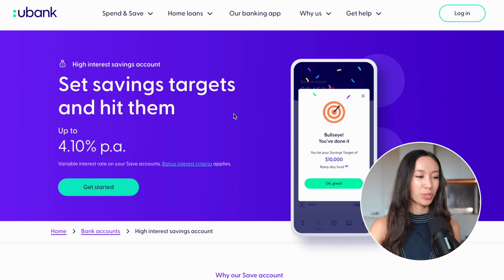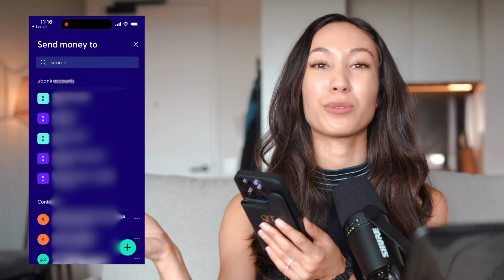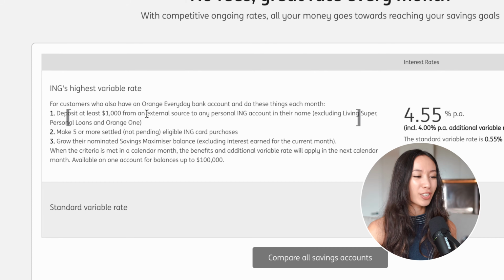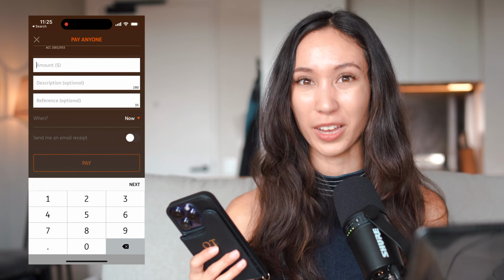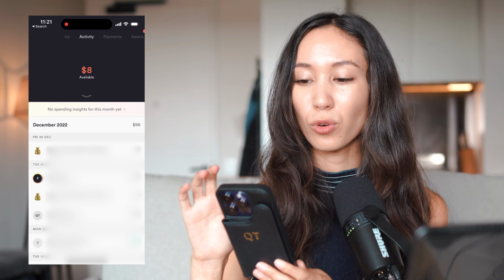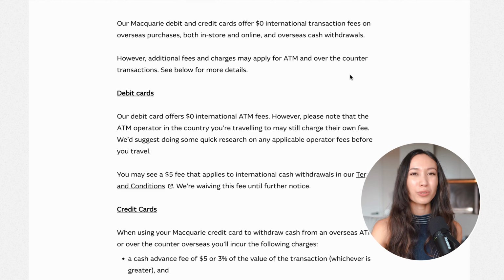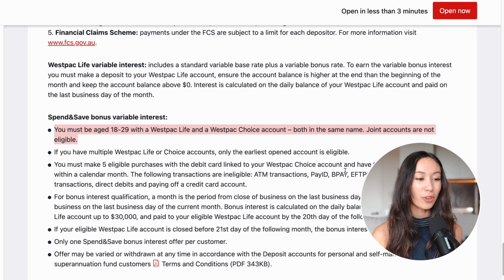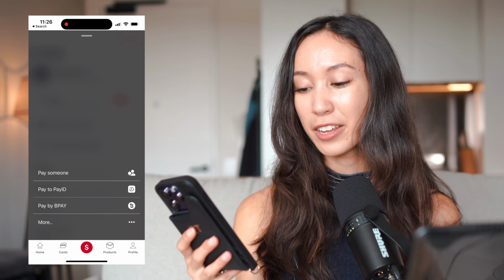5 Best Bank Accounts Australia With HIGH Interest Rates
In this video we compare 5 of the best bank accounts Australia with very high interest savings accounts rates! These high interest savings accounts can help you reach your financial goals faster. I hope you enjoy this list of top 5 savings accounts Australia!

Bank Accounts:
Ubank - up to 5.00% p.a. interest rate score $30 when you sign up using my code, QUEENIE30, and make 3 purchases using your debit card or phone.
Up Bank - up to 4.35% p.a. interest rate. Get $7 using my code queeniet when you sign up

0:00 Intro
0:32 Ubank
2:50 ING
4:58 Up Bank
6:19 Macquarie
8:11 Westpac
10:18 Conclusion

If you'd like a list of some of the best investing apps in Australia, you can check out this video

💳 American Express Cashback Credit Card - Get 5% Bonus Cashback in the first 3 months and no monthly fee for the first 12 months
💳 The Qantas American Express Ultimate Card - Earn up to 55,000 bonus Qantas Points

We acknowledge the Traditional Custodians of our land, and extend that respect to all Aboriginal and Torres Strait Islander peoples today.

We respect and celebrate the diversity of our communities.

Queenie Tan and Marquetable Group PTY LTD (ABN 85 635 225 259) are authorised representatives (1301362 and 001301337 respectively) of Money Sherpa PTY LTD ABN 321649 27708 (AFSL: 451289). You can read our financial services guide